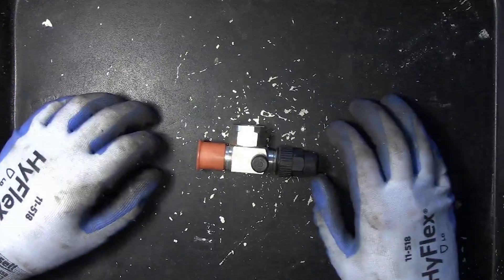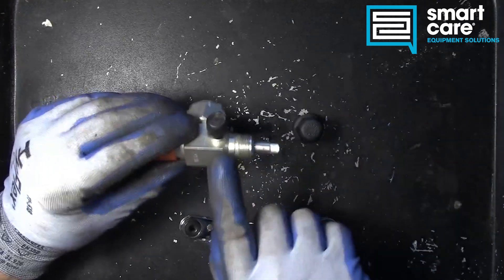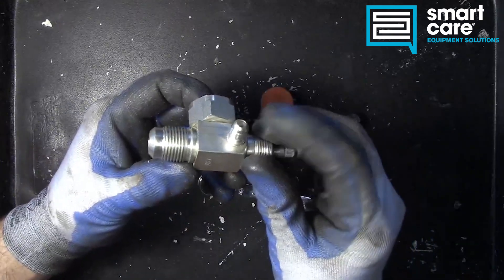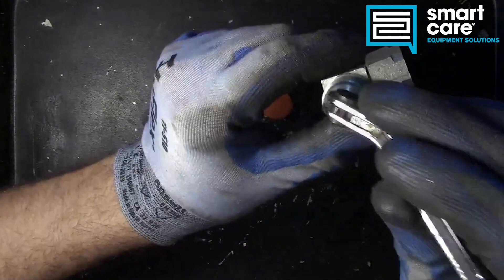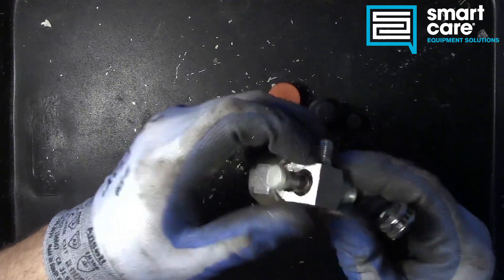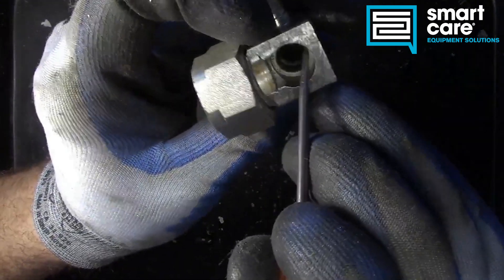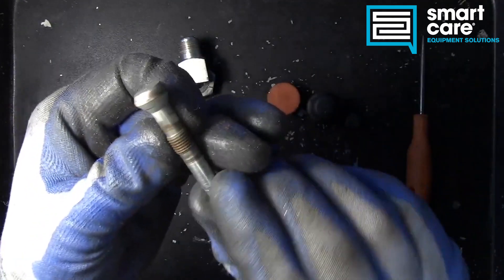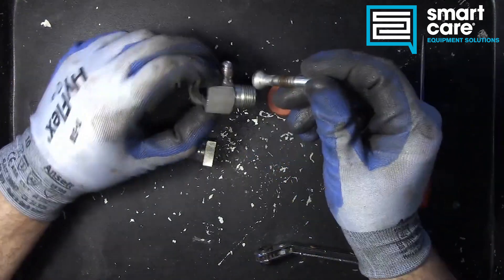Teardown Tuesday Episode 37 - Refrigerant Service or "King" Valve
Generally seen on larger refrigerant systems, refrigerant service valves or king valves are used to isolate parts of a system during service. Come along for a discussion of valve positions and take a look inside!

0:00 Intro
4:06 Valve Cut Apart
6:16 Principles of Operation
6:33 How it fails
7:36 Outro